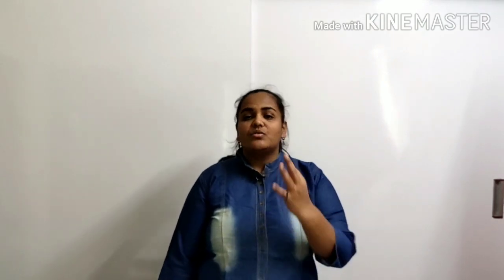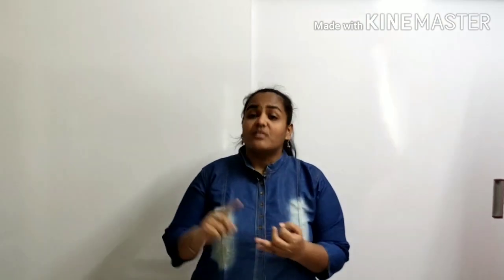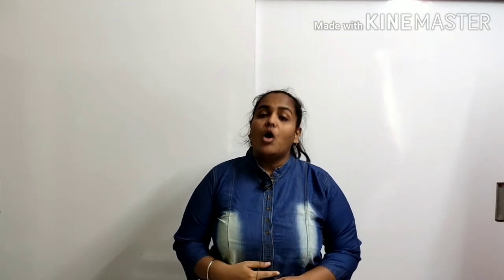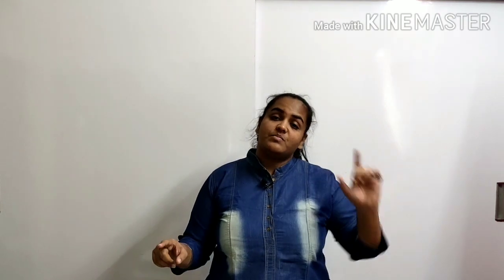What happens when a muscle is stretched?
Hi guys,
I am back with another basic concept,  because this topic is a but confusing to understand in my opinion. But I have tried to make it as simple as possible.
I hope you guys will find this helpful.

If you want to check out my another video, here is the link for it:

If you want me to take up any particular topic, you can write that in the comments section and I'll try and make a video on it.
See you guus next time.